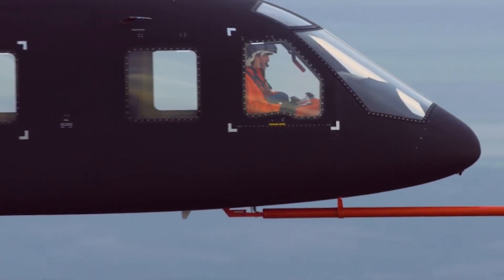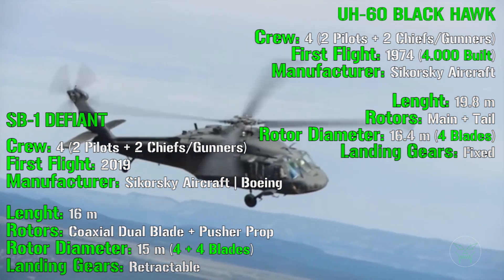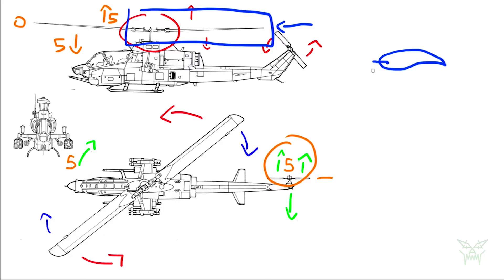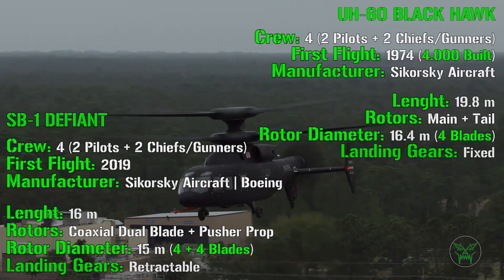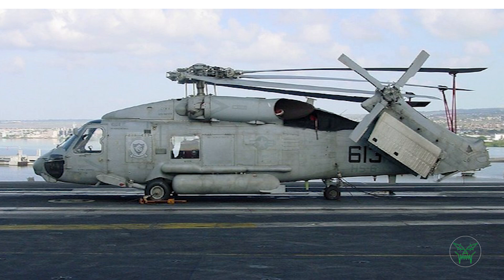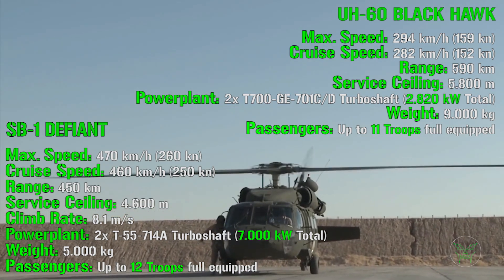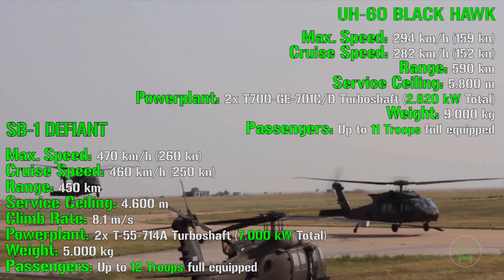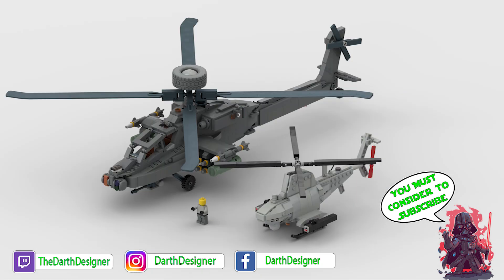SB-1 Defiant vs UH-60 Black Hawk | Next Gen Utility Helicopter!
Let's discuss about the next generation utility helicopter of the united states, the Sikorsky Boeing SB-1 Defiant with a comparison with the actual UH-60 black hawk adopted in this moment!

🔝 Video Informations:
• The video is based on SPECS given by the builder companies and official military websites. Some of the sources used are linked below.